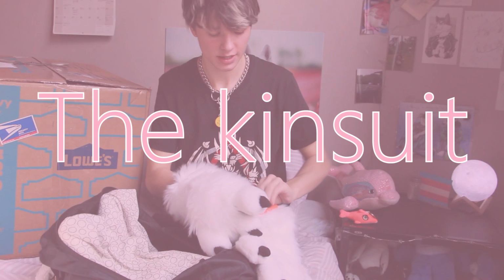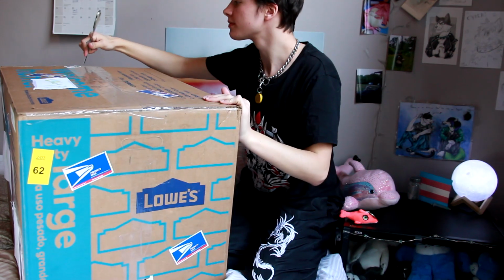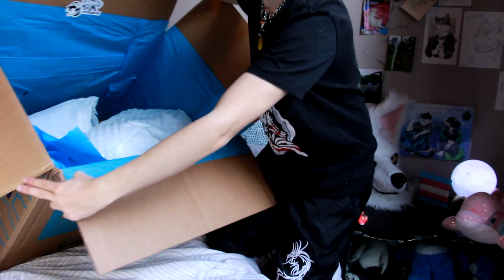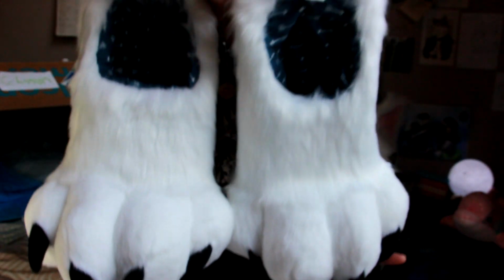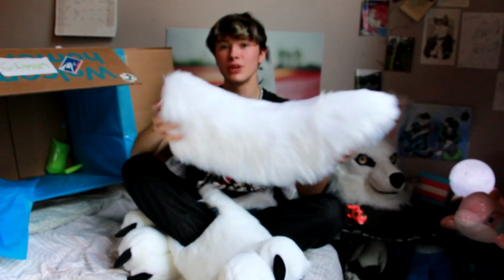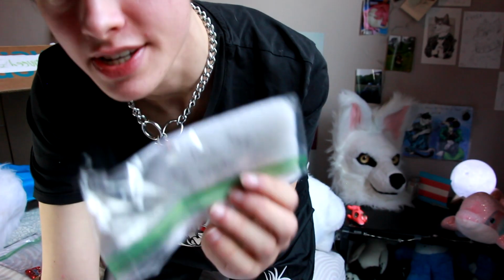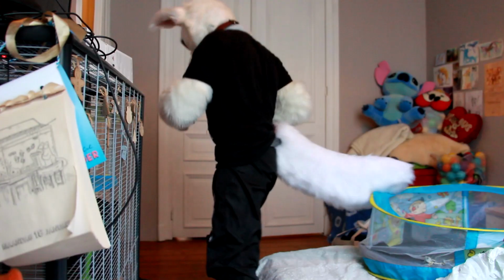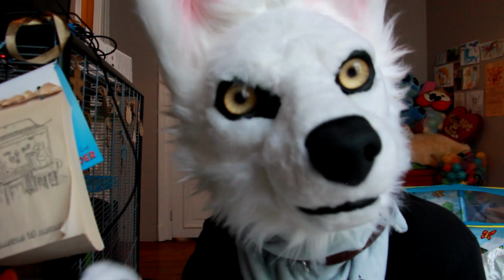KINSUIT: Paws & Tail UNBOXING ! [Theriotype Fursuit]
Back in june 2020 I decided to commission a theriotype inspired fursuit made by other therians, specificly being therian friends.
I'm extremely happy with the results.

animation created by Yindee
music created by Bobo
Logo by PD
end animation created by Bolt
Character Stills by Reverant

WOOF!
PD